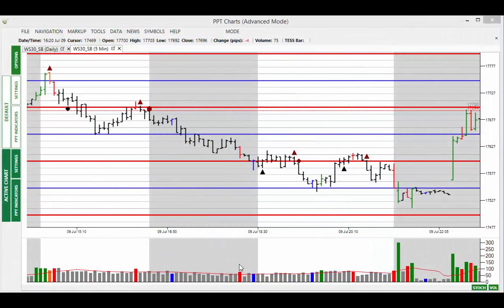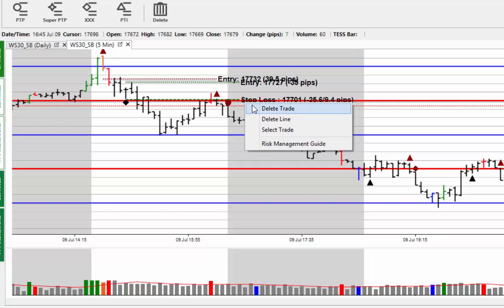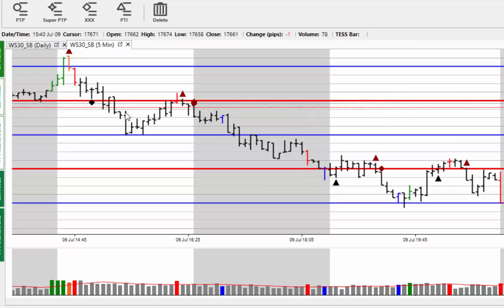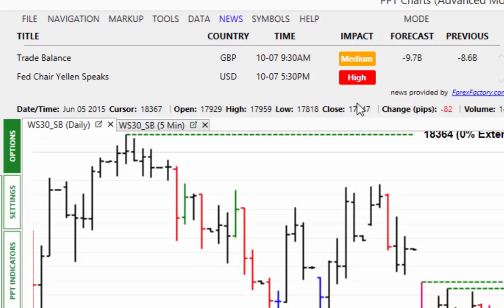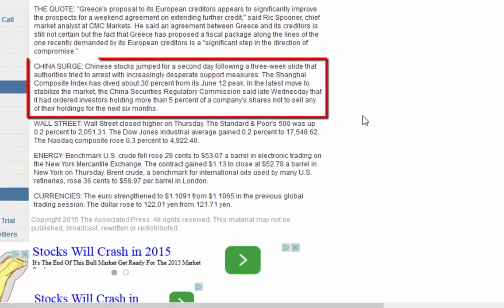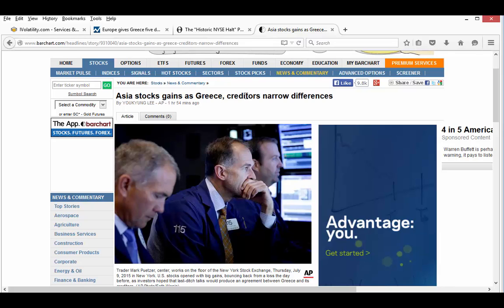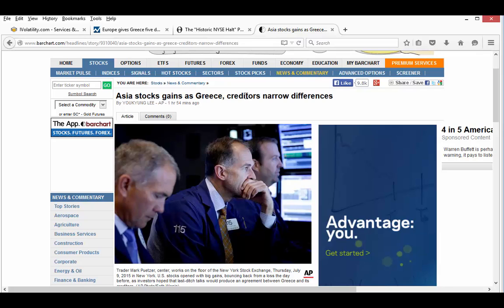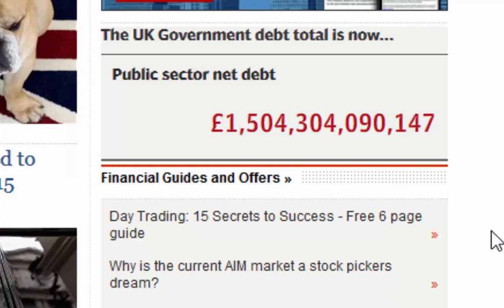PPT - Market Alert - 10th July 15